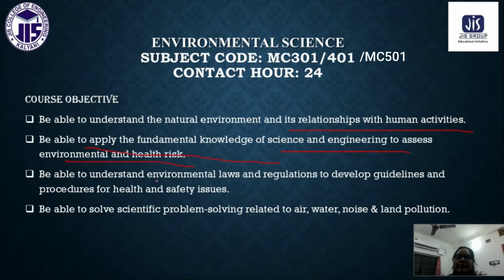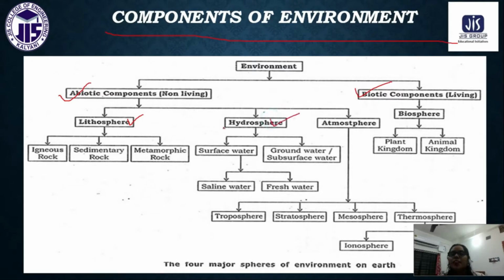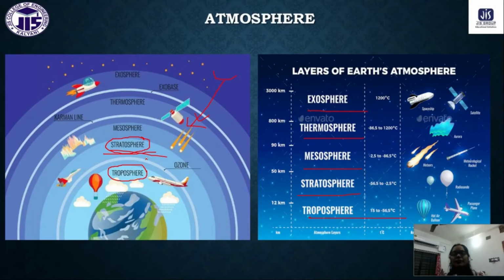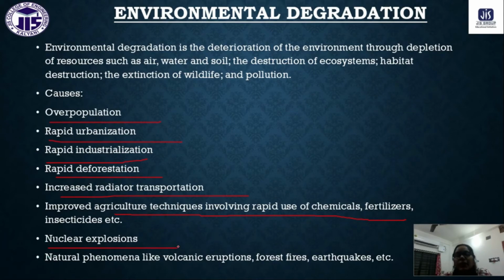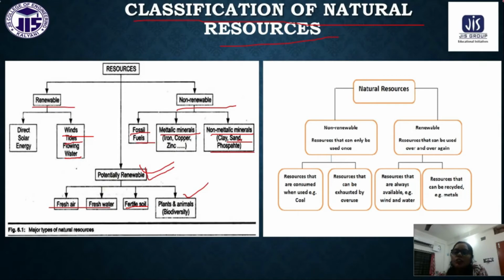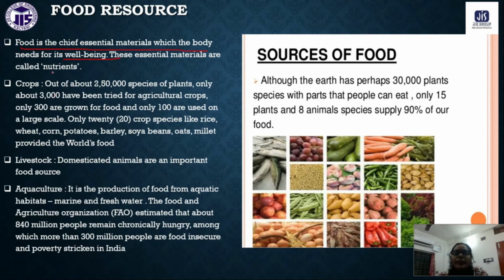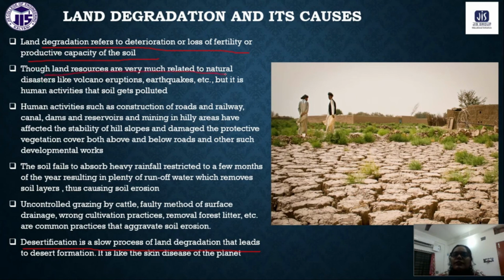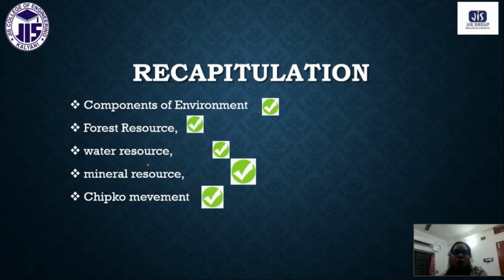General, lec1, MC5011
Resource